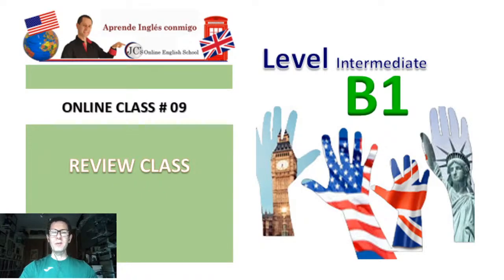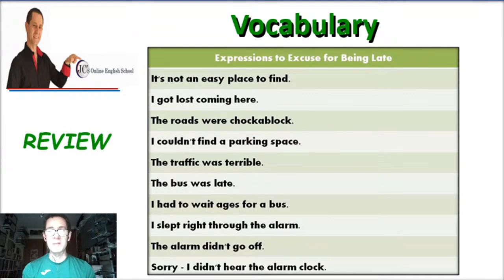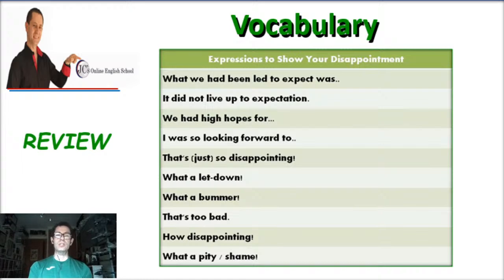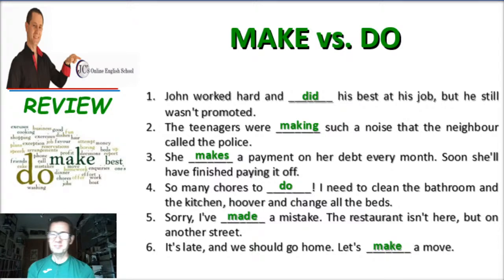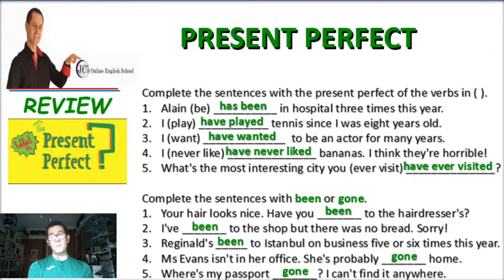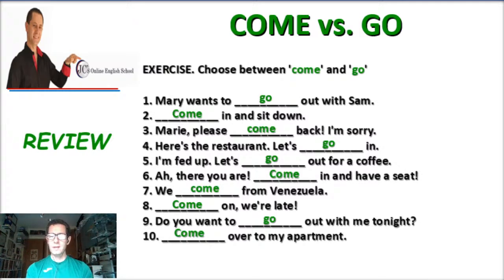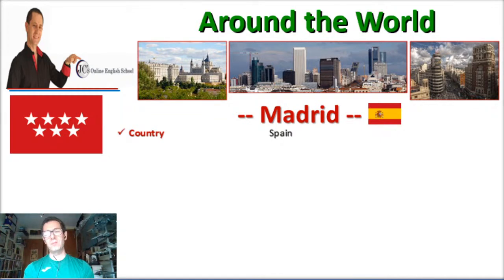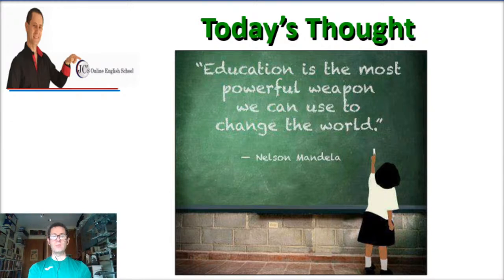10 B1 - Review Class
Review Class.
Clase de Repaso.